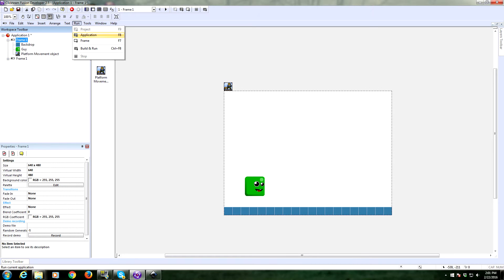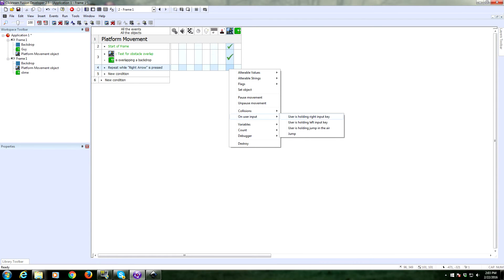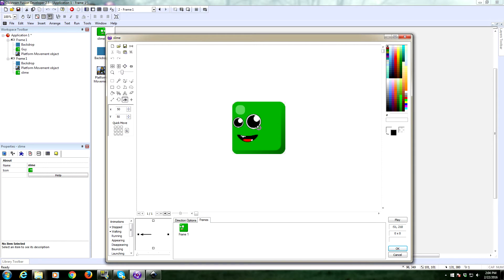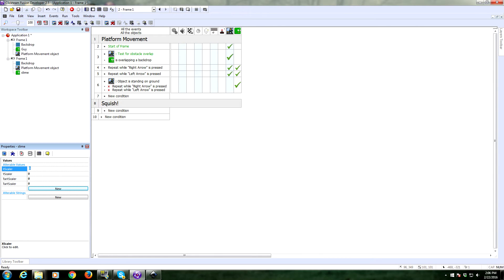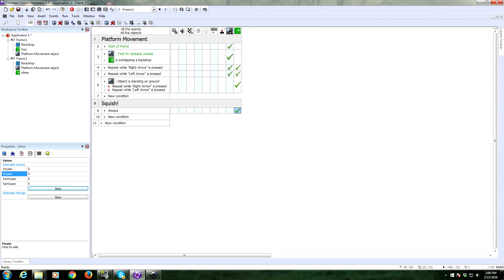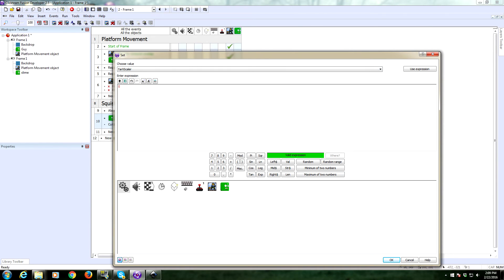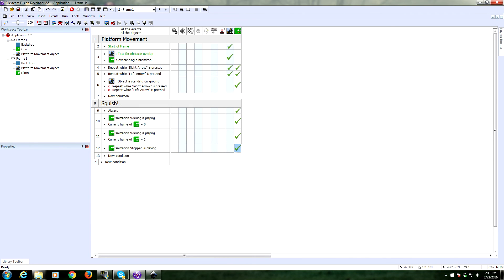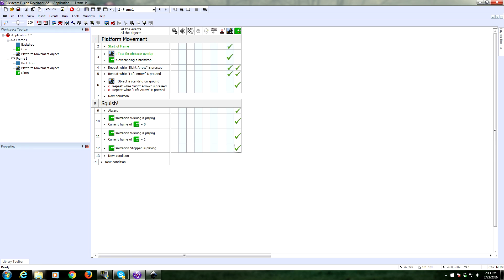Squish Effect for Clickteam Fusion 2.5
How to make a simple squish transform effect for Fusion 2.5.
This is another use for the all powerful tweening forumla. Tweens are awesome, learn to use them to good effect.